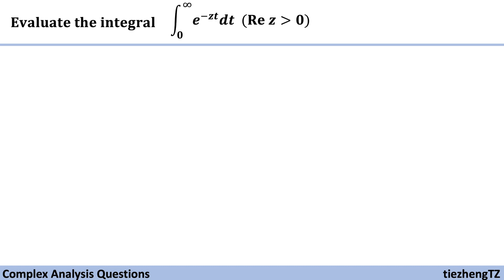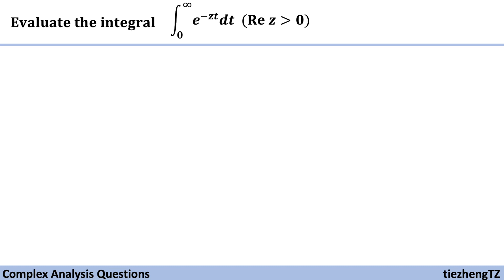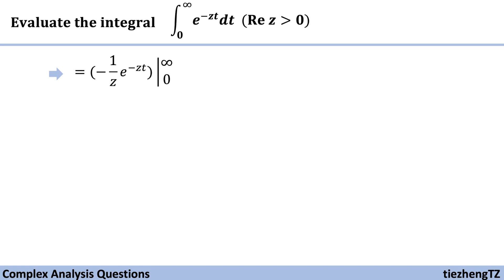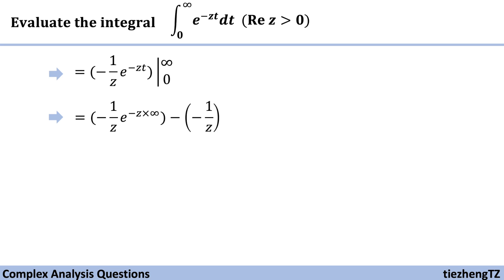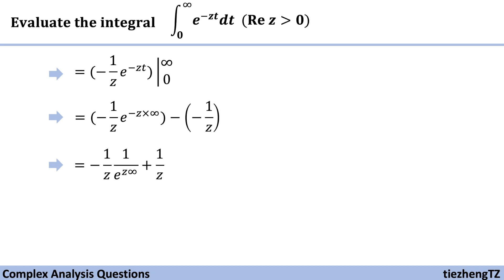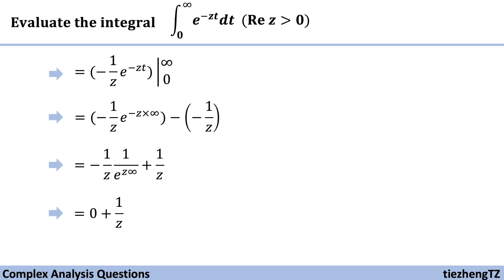[Complex Analysis] Evaluate the Integral e^(-zt) from 0 to infinite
This short video introduces how to evaluate the integral e^(-zt) from 0 to infinite where Re(z) is greater than 0.